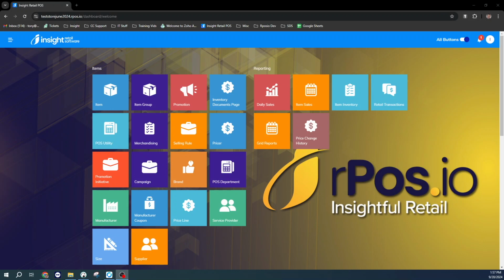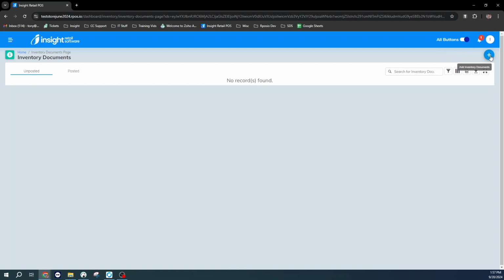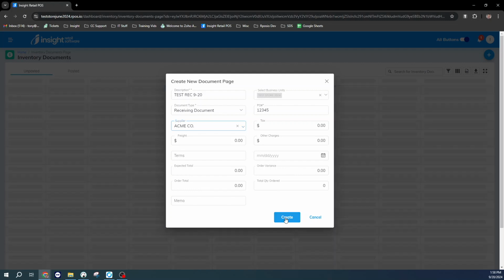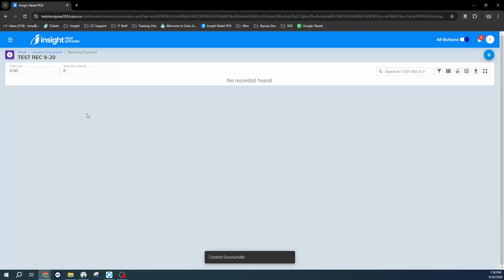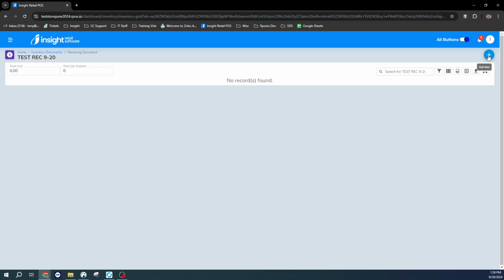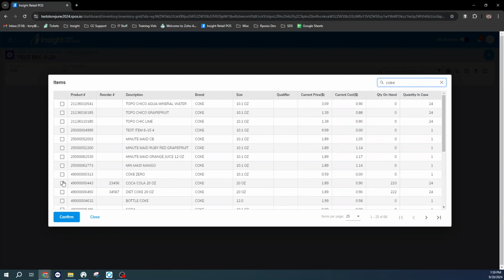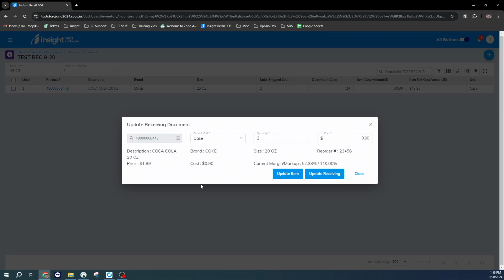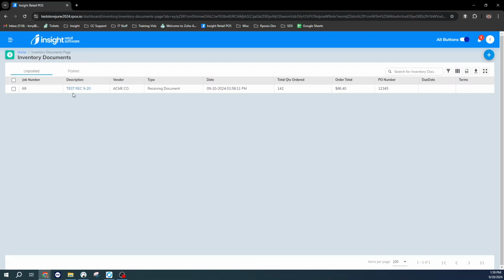Inventory Documents - Receiving Documents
This is a tutorial on the advanced inventory system in rPosIO Cloud.

Our fastest & most reliable end-to-end point of sale system yet. Powered exclusively by rPosIO Cloud Retail Platform.

We’ve brought every aspect of the point of sale system in-house. Our hand selected hardware comes with rPosIO Cloud Retail Platform pre-installed and is serviced by our epic support team.

The Model 1 features an Intel I3 Core Processor that makes every rPosIO Cloud button press lightening fast. It’s over-engineered to help you get every bit of bang out of your buck.

The rPosIO Cloud Retail Platform has it all. Its fast, efficient, intuitive, and it connects your entire store together seamlessly. Instantly access the most critical reports & decision making data you need.